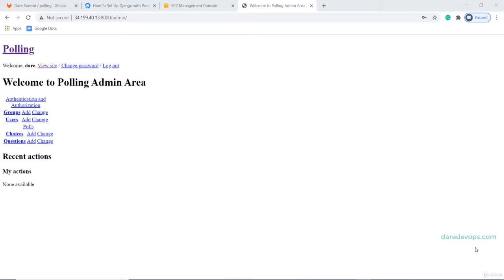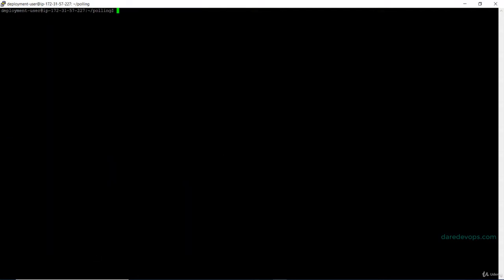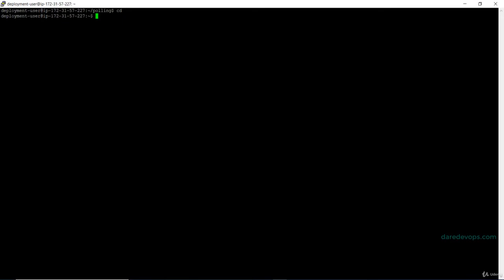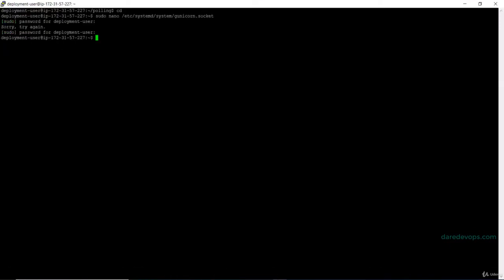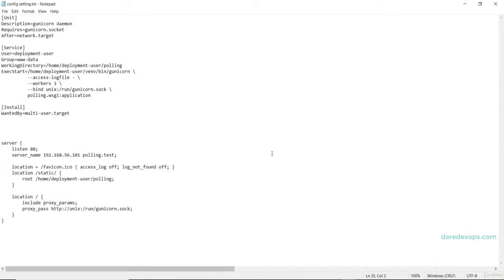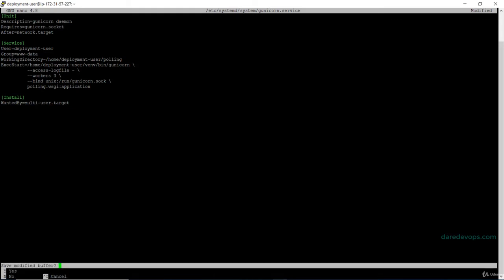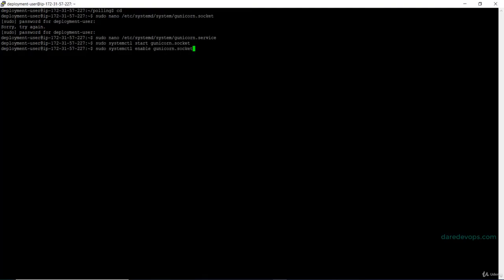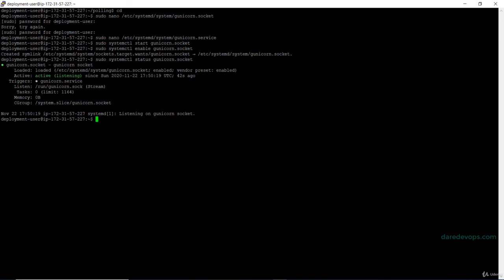Devops Project 2022 |Deploying to AWS EC2 Instance| 10 EC2 Configure Gunicorn Services